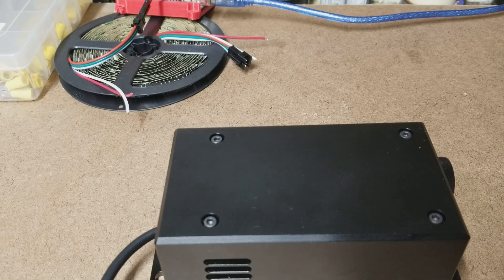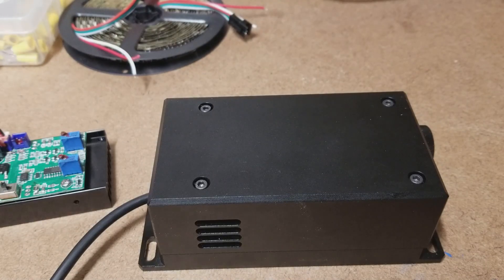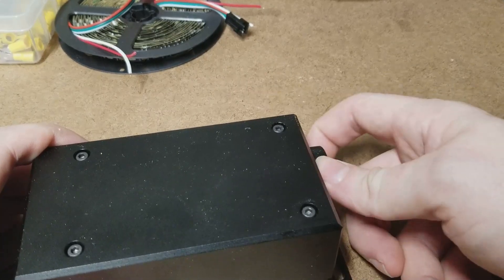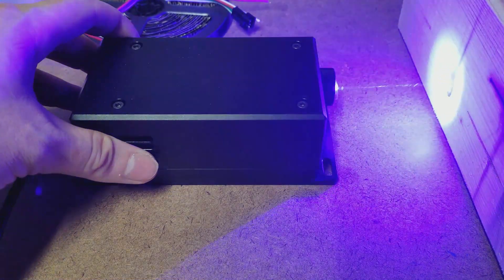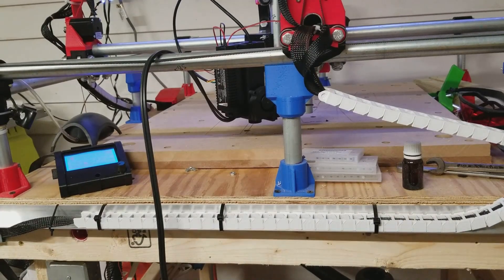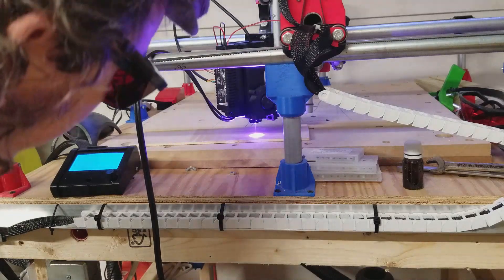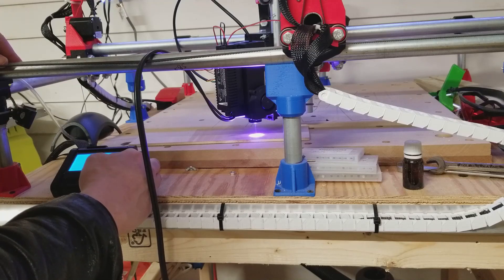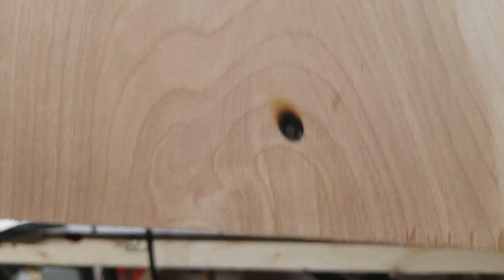'Most Powerful Laser Diode' Setting up a 17 watt laser module!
A quick look at a 17 watt maser module before I hook it up to the CNC machine and put it to work!